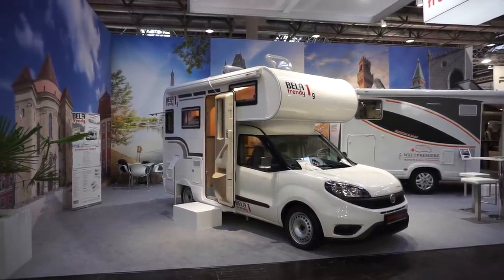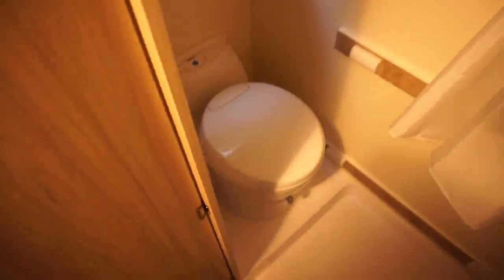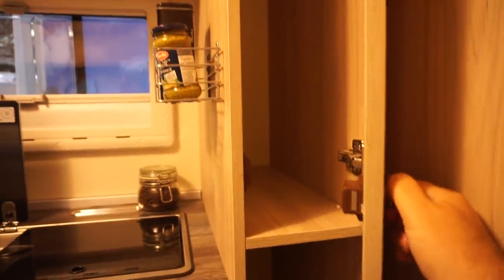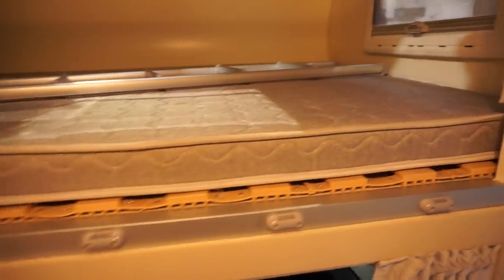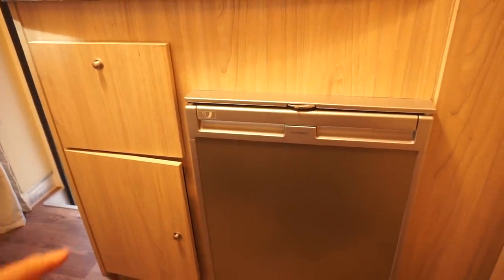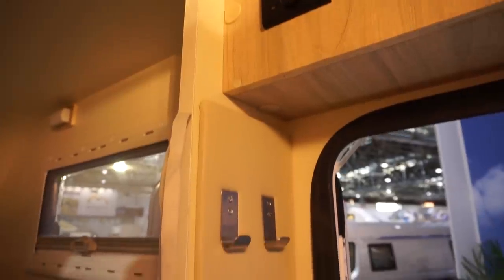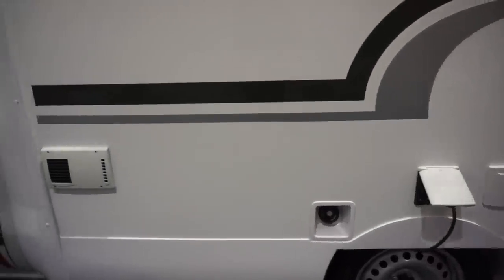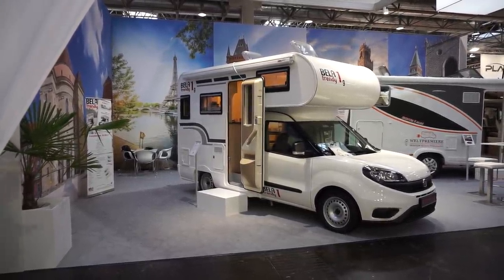Tiny motorhome with bathroom, toilet + kitchen : Bela Trendy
This tiny motorhome with bathroom, toilet + kitchen is the Bela Trendy.  Motorhomes don't come much smaller than the Bela Trendy but inside one finds a bed in the overcab as well as a wet room and kitchen.  What do you think?